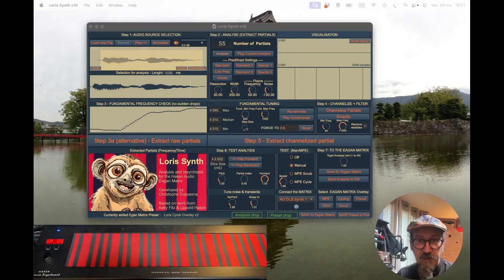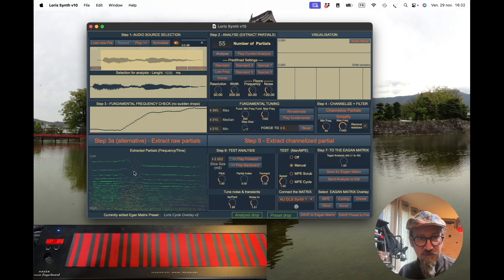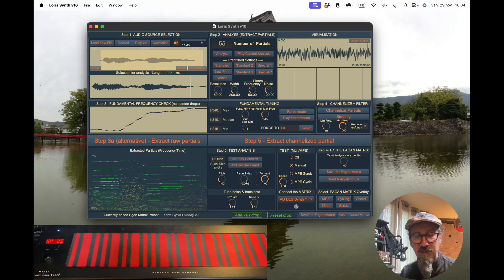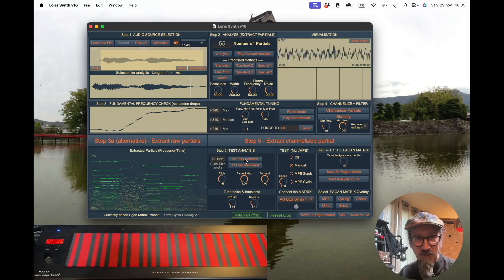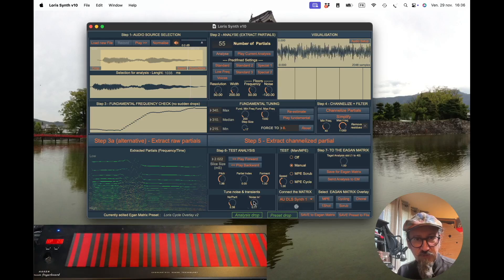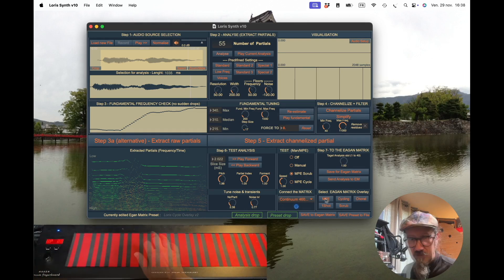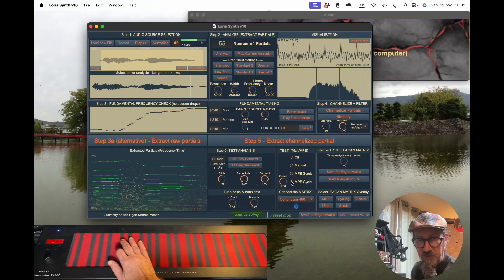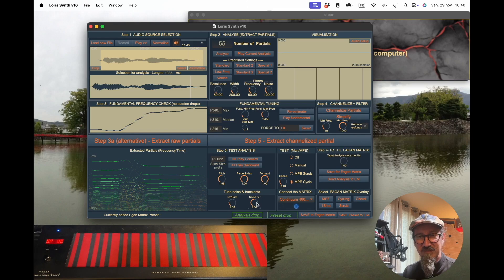7 Loris Extract Slices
Loris Synth - Analysis and Resynthesis tool for the EaganMatrix
Extract 512 slices from the analysis (to prepare for the EaganMatrix) - tutorial video

Loris Synth is available from the Apple Store ) and the Microsoft store